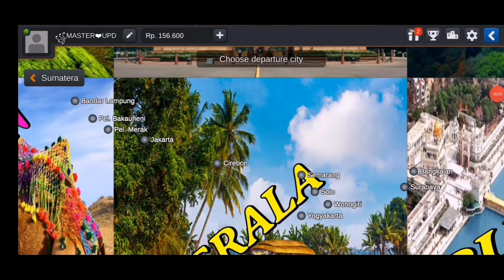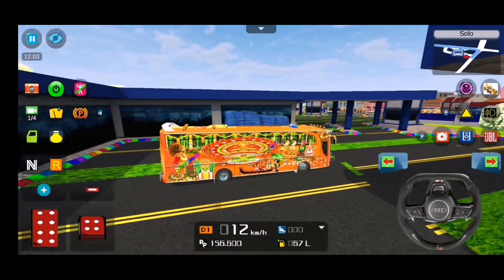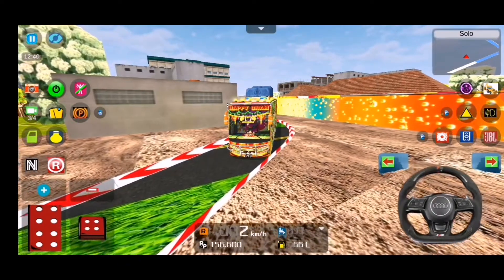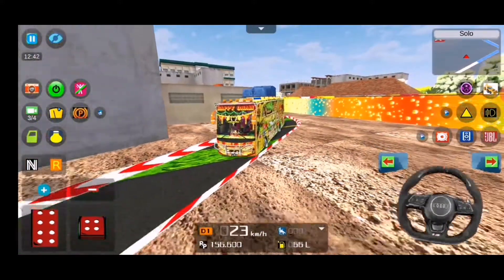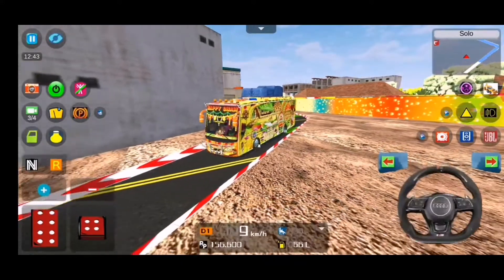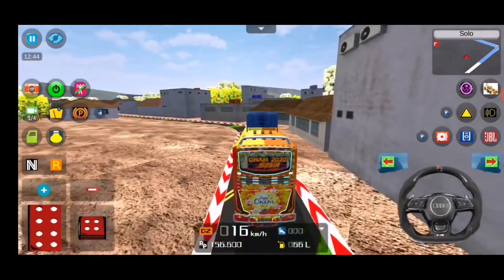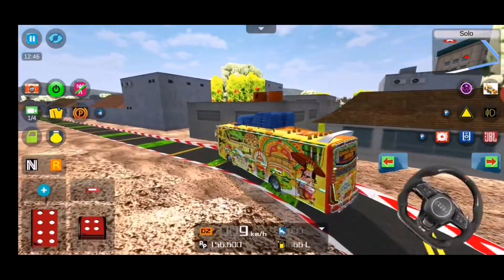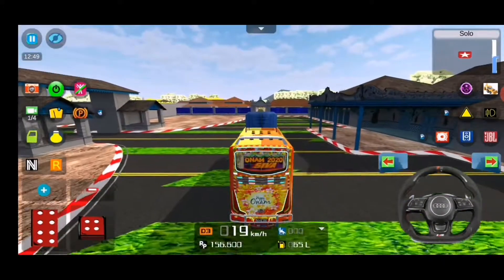RAJA RANI PALACE